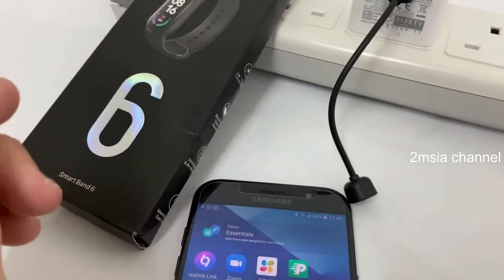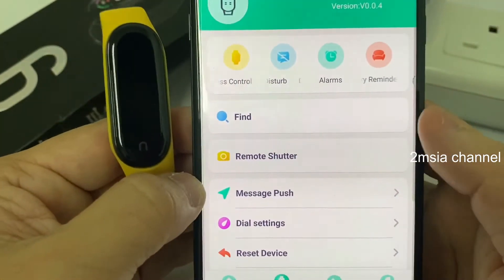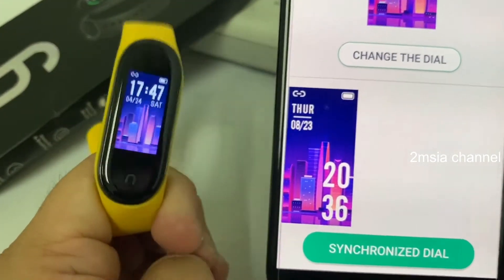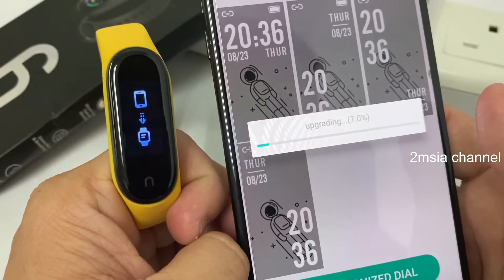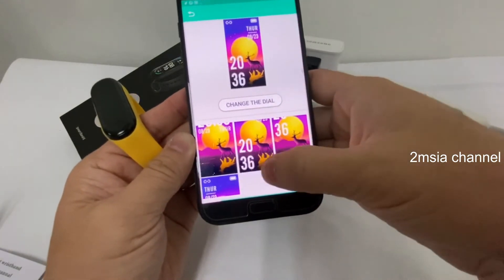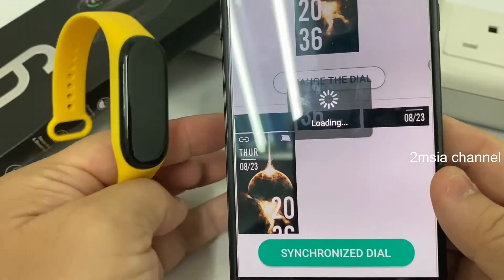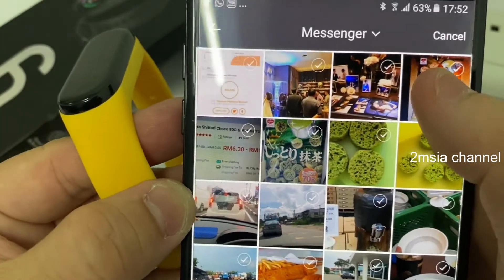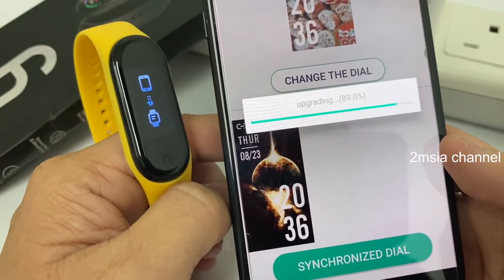How To Change Wallpaper Theme Face M6 Smartband Watch Using Fitpro Apps Dial Setting